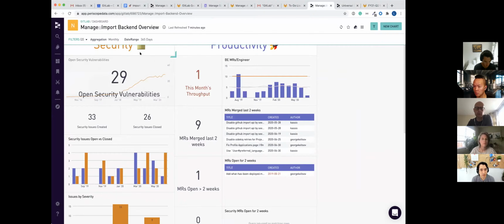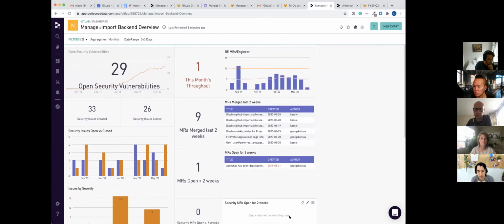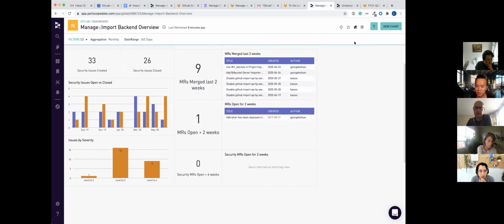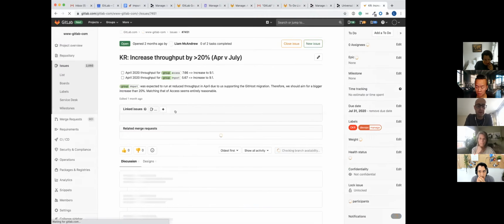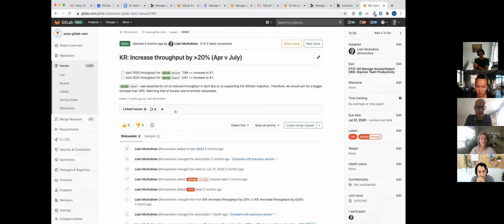2020 07 07 Manage Import Weekly